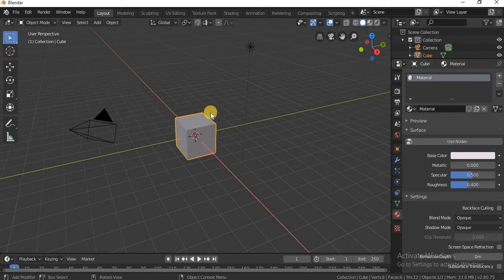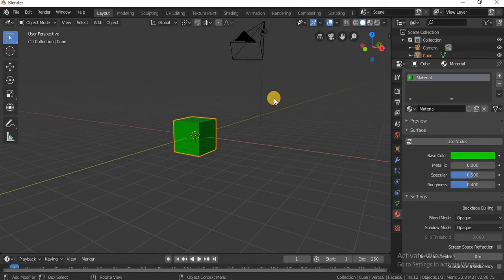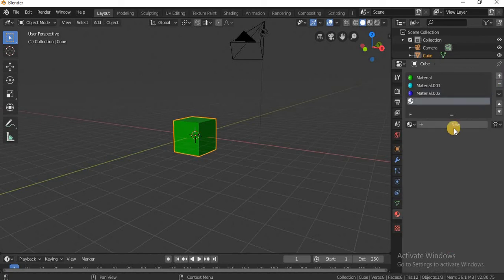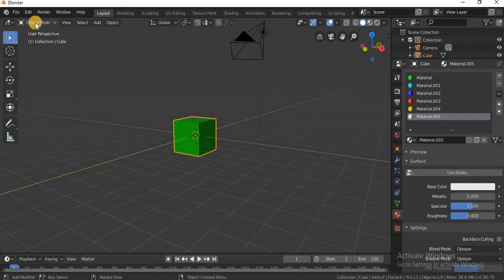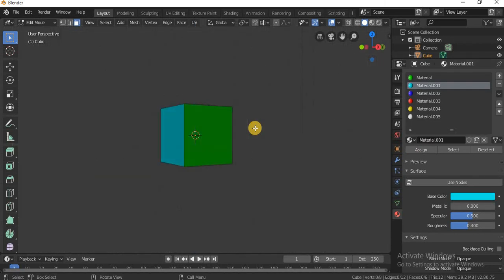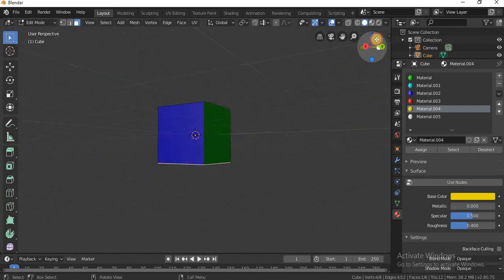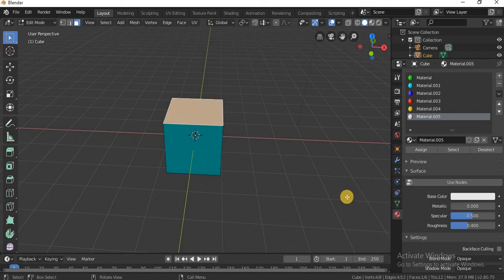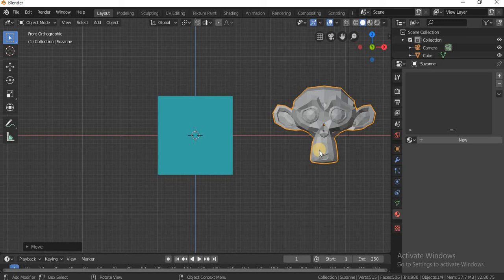Materials in blender 2.80 || part 1 || in tamil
In this video i have explained about materials in  blender 2.80.
This i part one. I will upload part 2 soon .